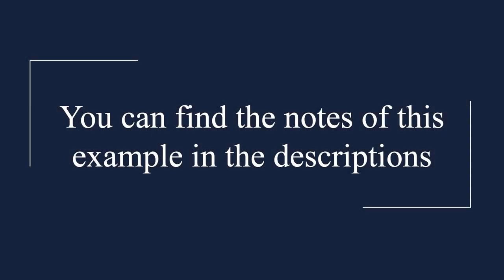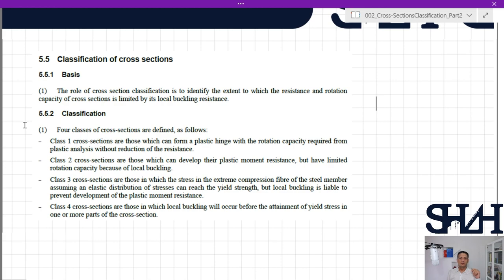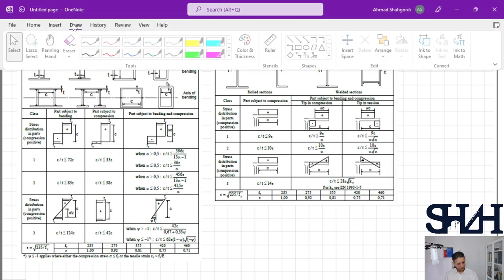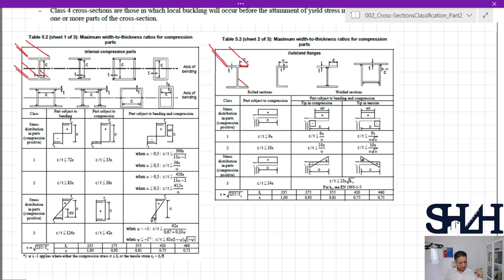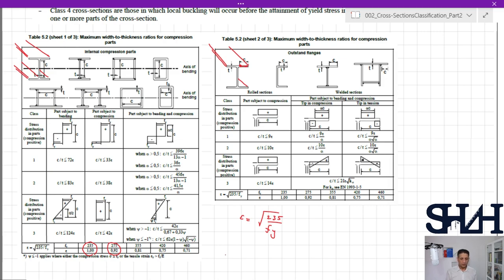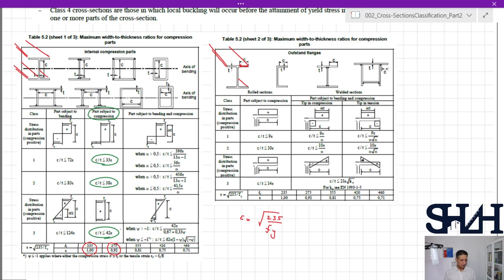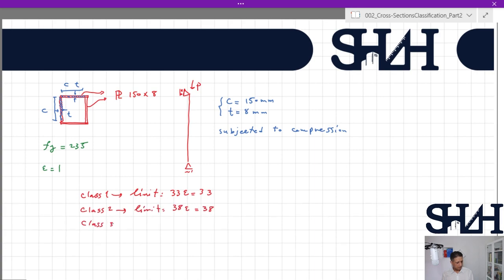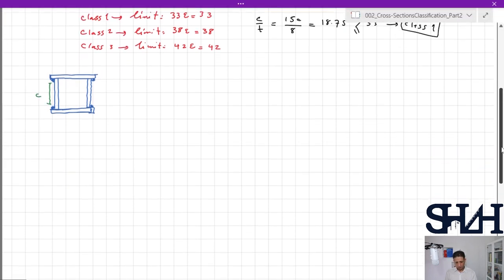002 Cross-section Classification According to Eurocode 1993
In the previous video, we learned about cross-section classification. In this video, we will
explore how to use the tables provided in Eurocode 1993-1-1 to choose appropriate tables based
on loading and other conditions, with helpful examples.